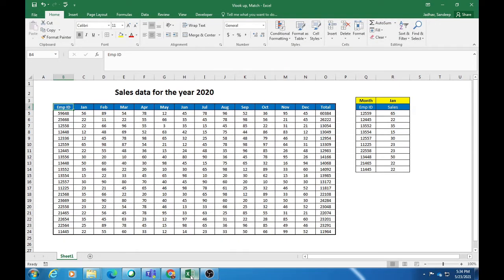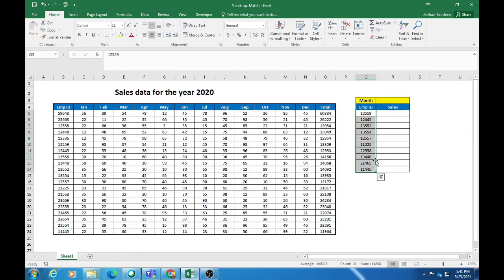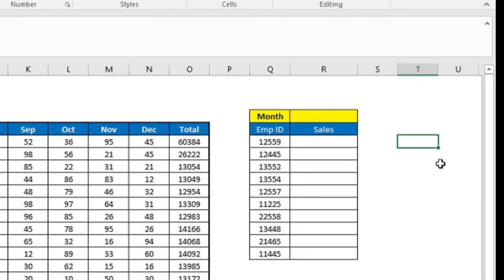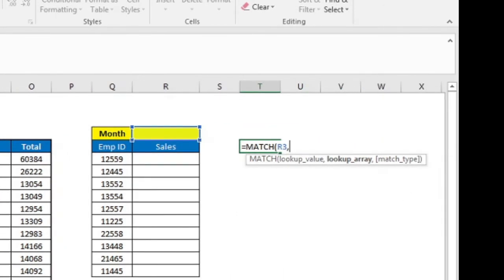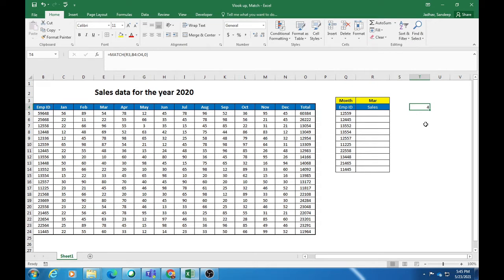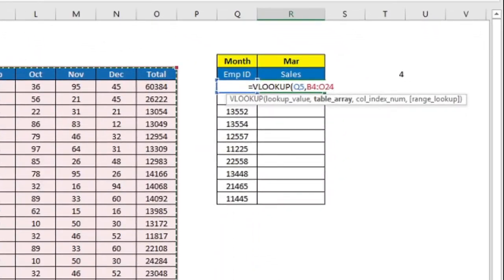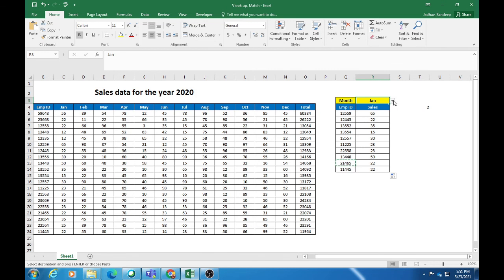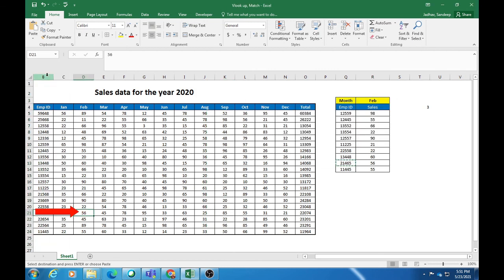Dynamic vlookup Function Vlookup Match function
Learn how to use vlookup match together to create dynamic list.